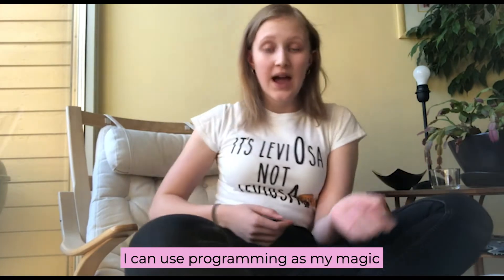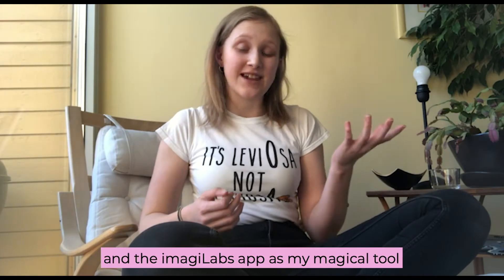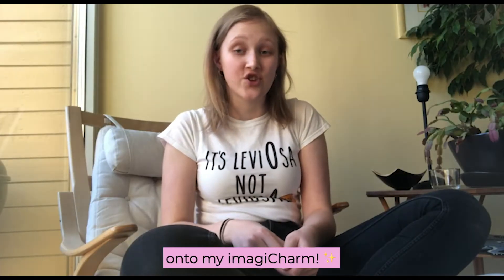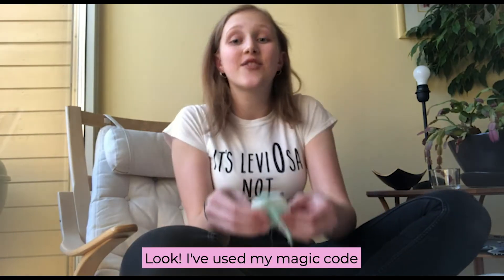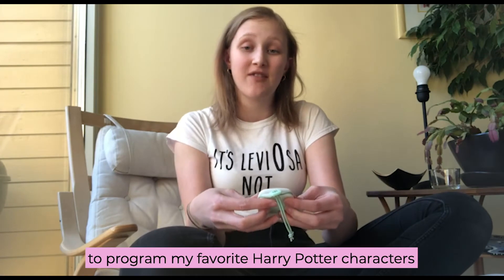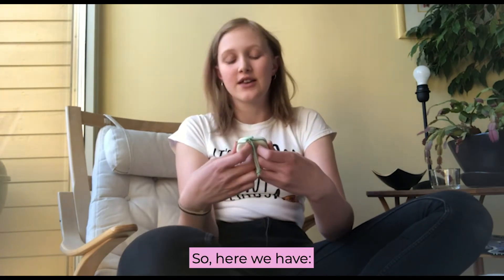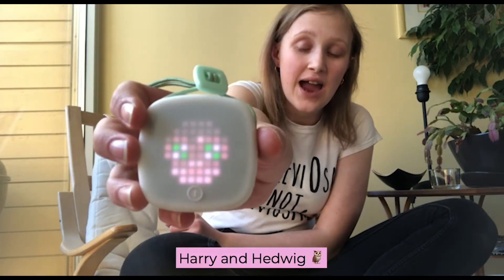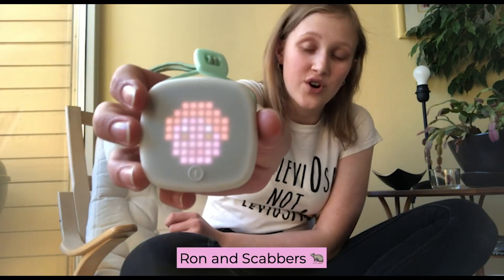imagi30DaysOfCode: DAY 14 📚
Programming is your magic and the imagiLabs app is your magic tool! 🔮📱
The task for day14 will make you to get inspiration from the fantasy world! Remember, if you can imagine it, you can code it! 👩‍💻💫

Don't forget to add the tag day14 to your project!